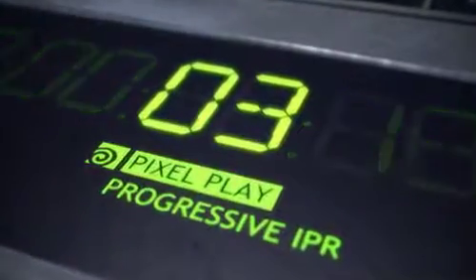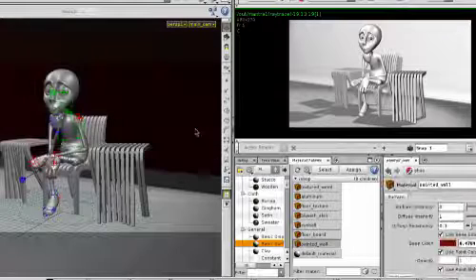houdini 10 - Pixel Play